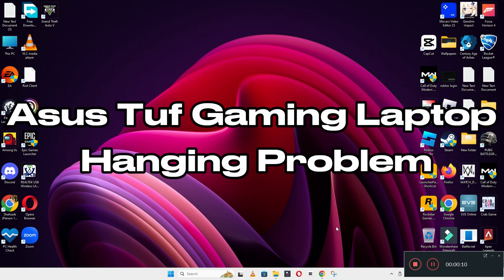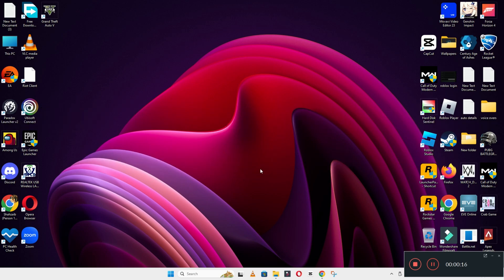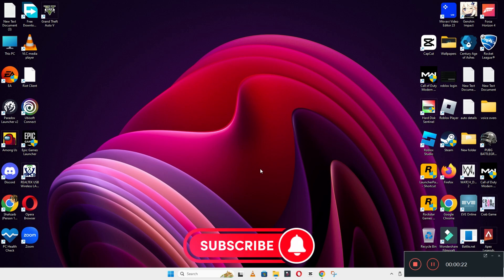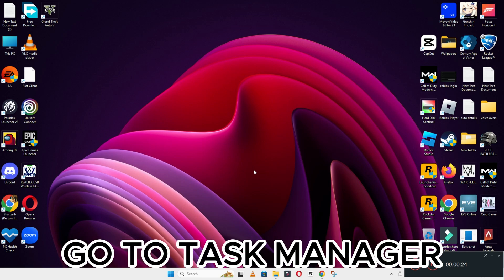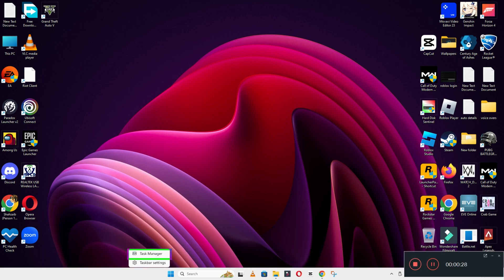Asus Tuf Gaming Laptop Hanging Problem,